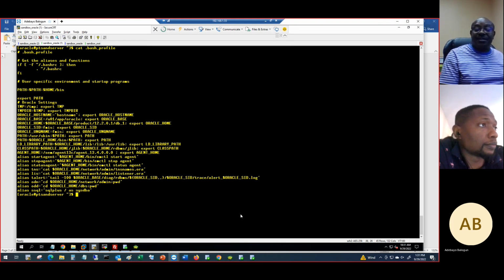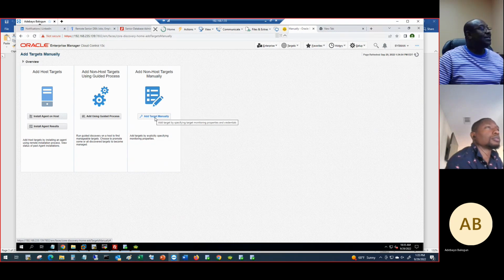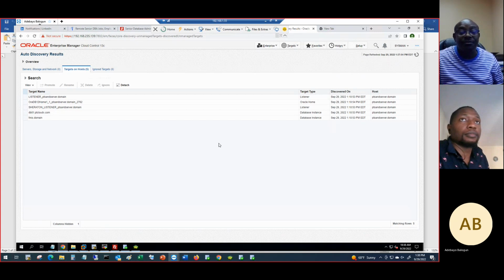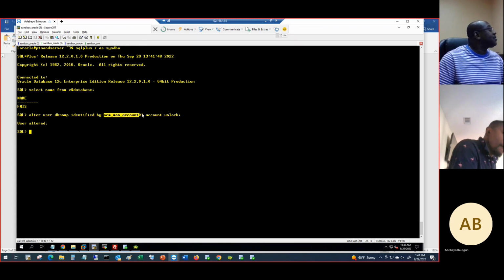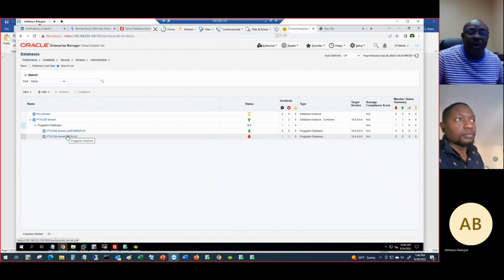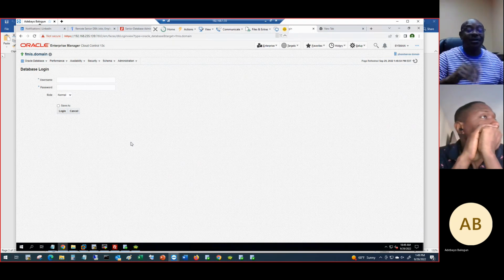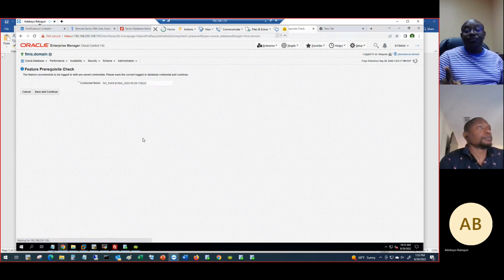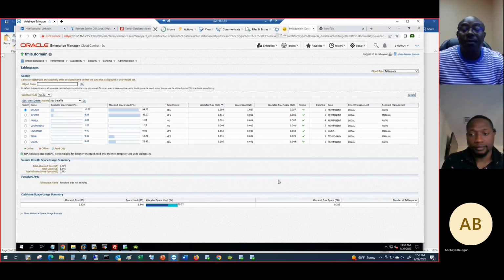PTXTRA – LabOEM-2 Deploy OEM Agent to Targets-2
Deploy OEM Agent to Targets